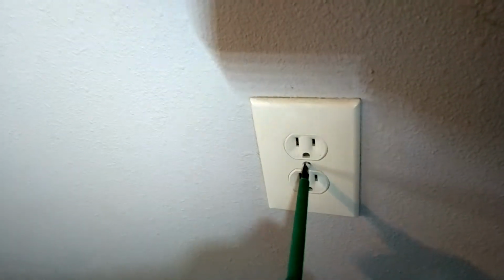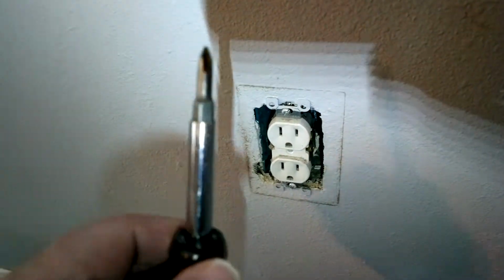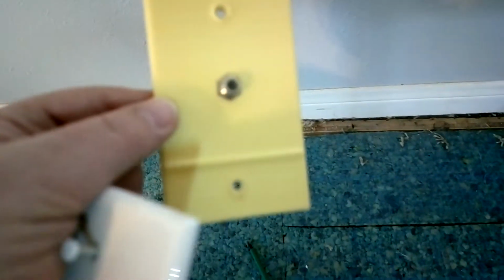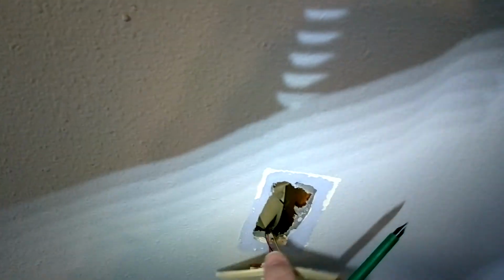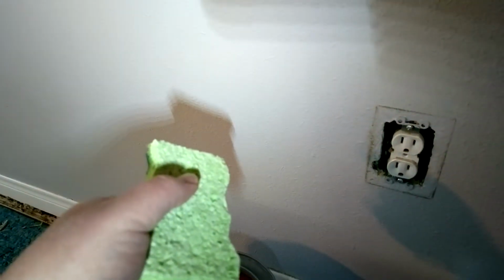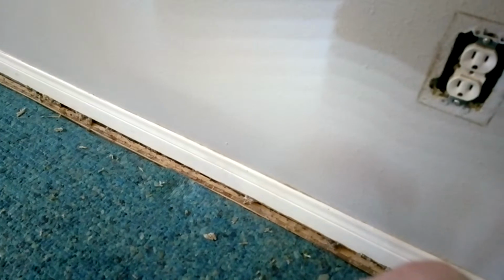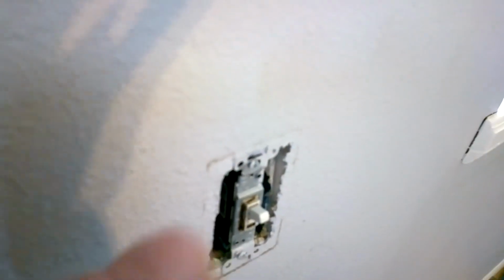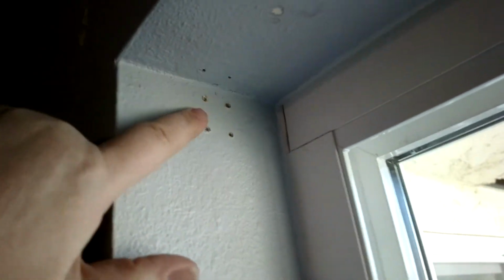The Odd Job Do'er does some prep work to paint!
Hello Odd Job Do'er here and today i am showing how to do some prepping of a wall before painting. remember if it is bare drywall or wood or metal for the most part use paint primer, and sand some to old gloss coatings.